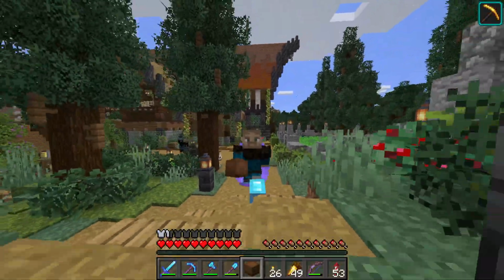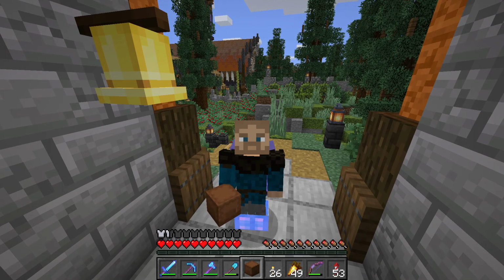The Quarry - Minecraft S02 Episode 17 Lets Play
In this episode I build down a quarry with the handy help of a few stacks of TNT! Then its all about the details, I didn't mean for this to become a mega project but I just had so much fun with it I had to keep going!
One of these days I swear I will do little projects.